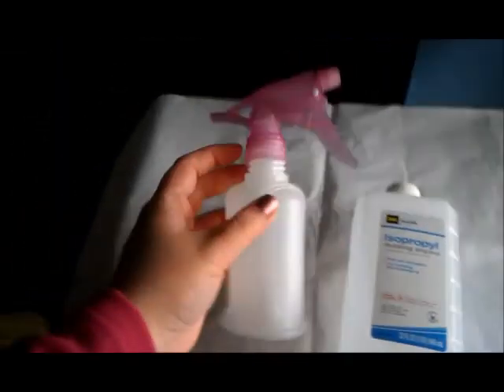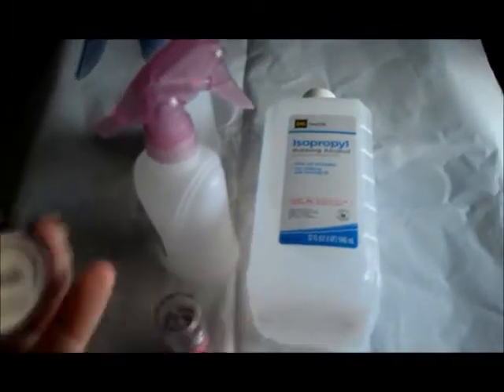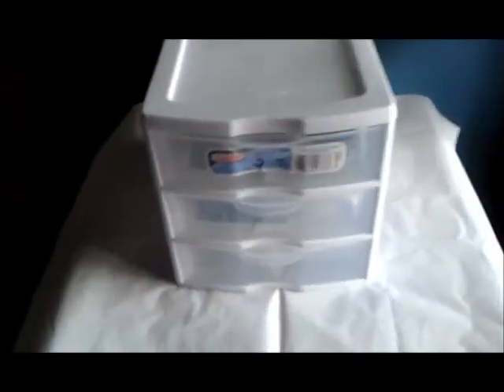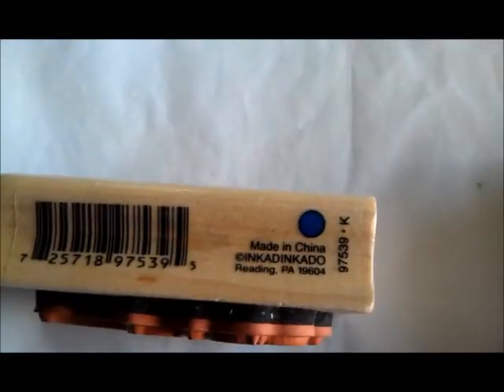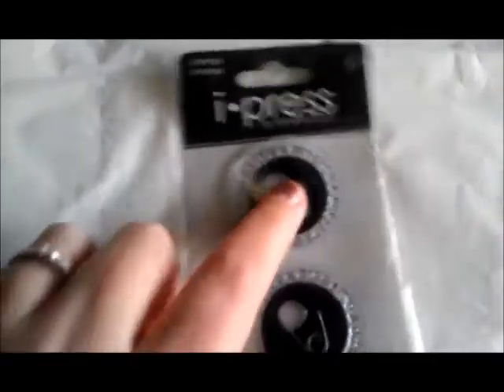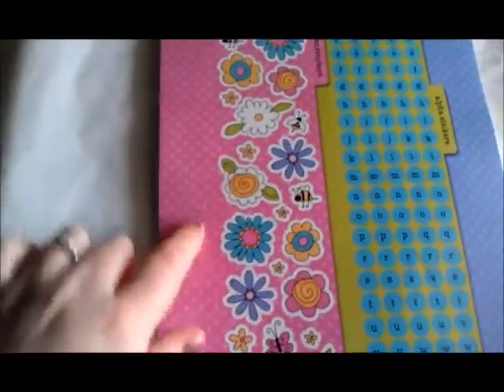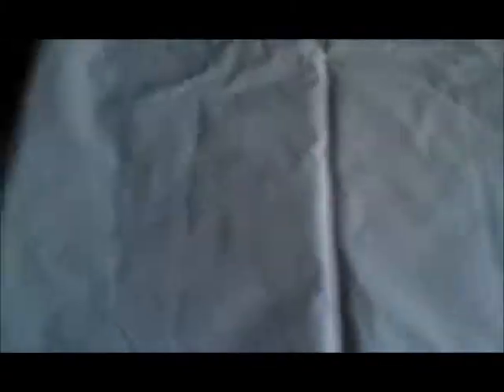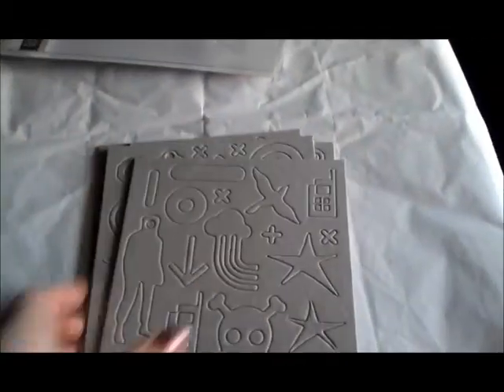My first shop and tell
Lots of nifty things I got at Big Lots and Dollar General